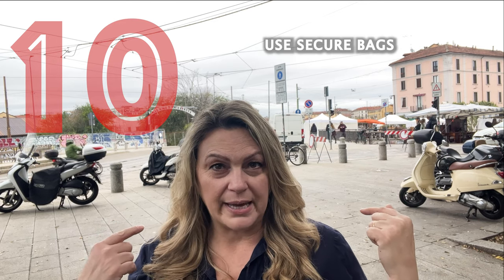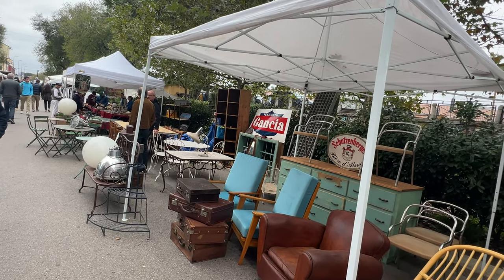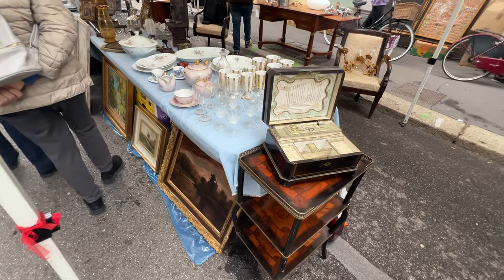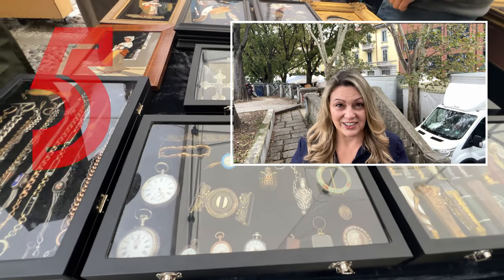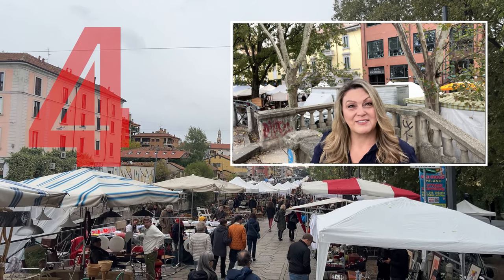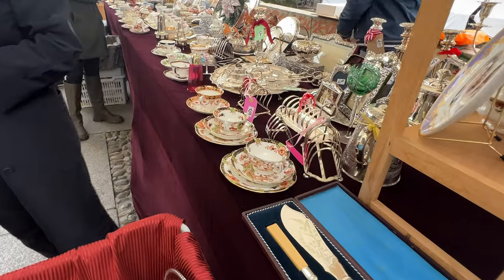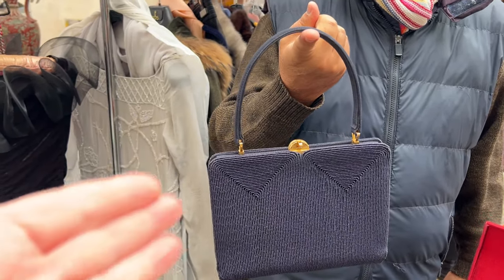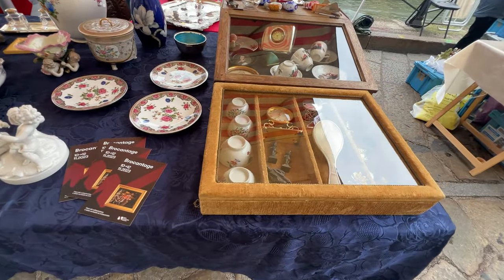10 MUST HAVES for Milan Navigli Antique Vintage Market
There are 10 must-have things we all need to know when we shop at Navigli antique vintage market, and I'm listing them all as we enjoy thrifting at the market! Welcome to the Milan antique market, also known as Navigli market, or Mercatone dellAntiquariato Sul Naviglio Grande. Join us for early morning thrift shopping at this incredible market, searching antique and vintage treasures for travellers. In this video we will discover exquisite antiques, unique finds, and all amazing vintage souvenirs.  The vintage market is so giant, it took 3.5 hours to film, and could have taken 3 more to see absolutely everything. Let's go!

Navigli antiques market is so much more than just a flea market or just a vintage market. The antique shopping here is so good, you can find antiques from all over Italy. This is truly an antique flea market, including wonderful antique furniture, right here in Navigli Milano. This is the best Milan market without a doubt, and it’s the last Sunday of each month. Come on for some good vintage hunting here in Milan Italy, it’s so much more than a flea market, it’s a vintage antique market. You can all your thrifting in Italy here in one place. I find so much good vintage home decor here at the flea market. Take an Antiques Road Trip to explore this vintage flea market and get some good thrift hunting in! If you’re in the mood to Renovate a Ruin here in Italy or just looking to find something for small space decorating, this is your flea market.

Our Instagram can be found here, follow us for lots of inspiring things around Milan and Northern Italy. Yes, and more shopping!

The video editing software we use:
Adobe Premiere Pro
Adobe Audition

The photo and graphics software we use:
Adobe Photoshop
Adobe Illustrator